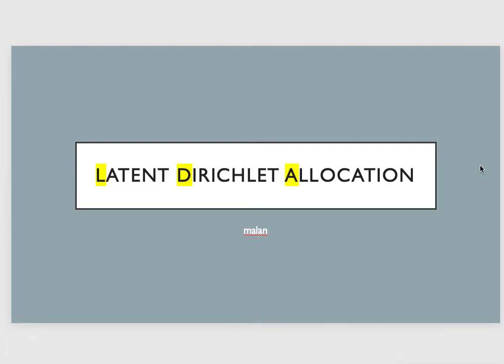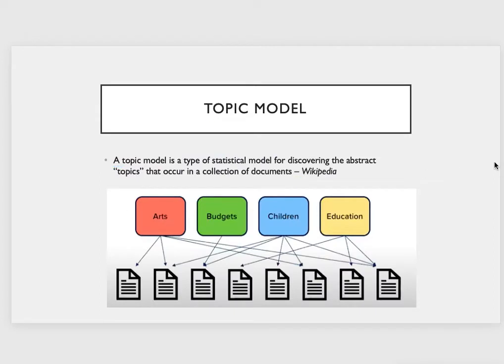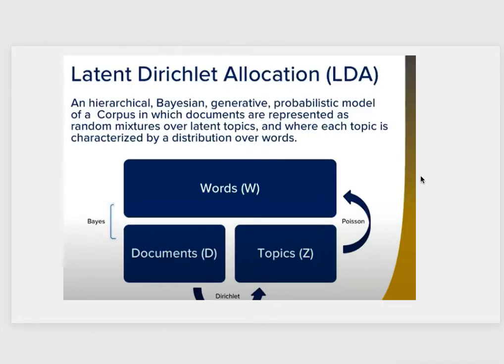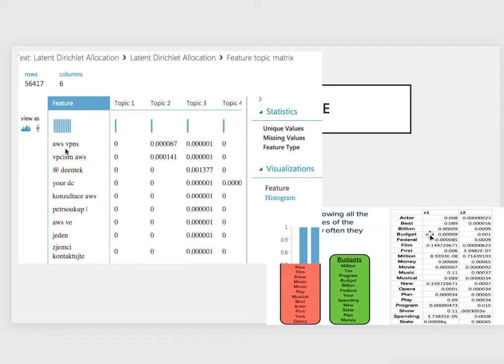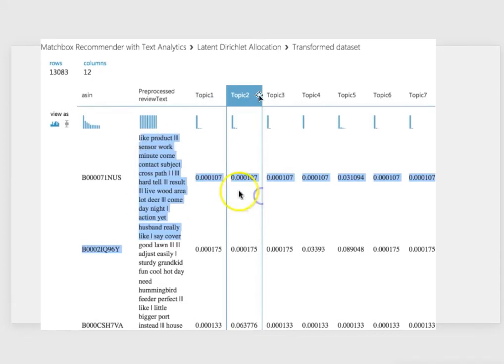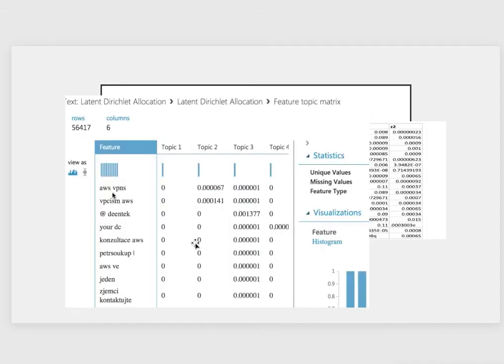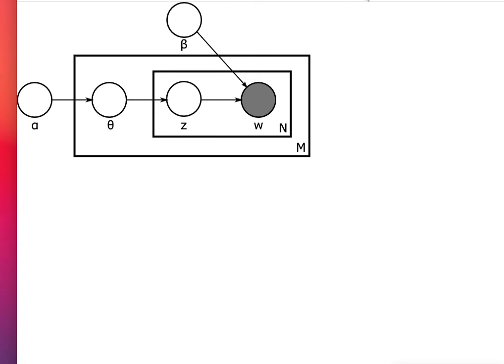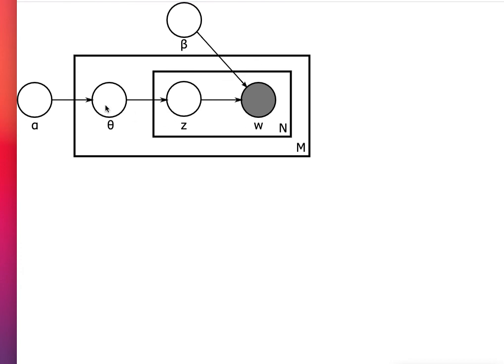Latent Dirichlet allocation for beginners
just basic explanation of what it is